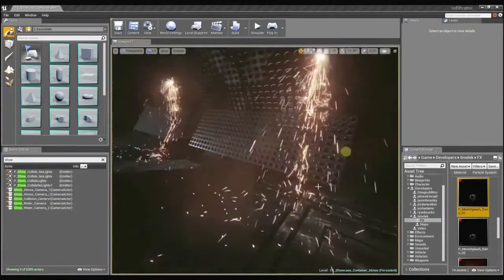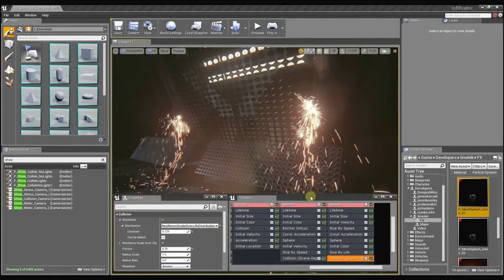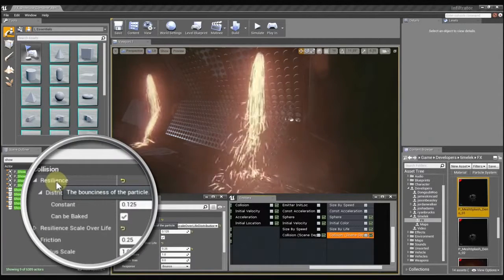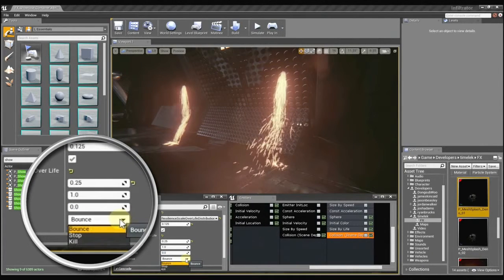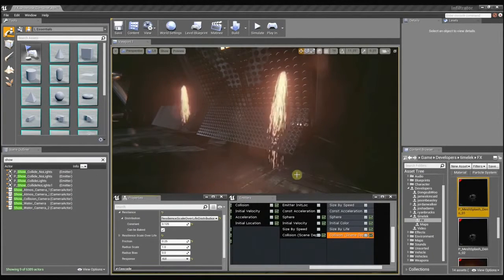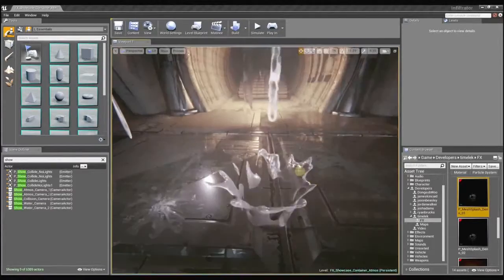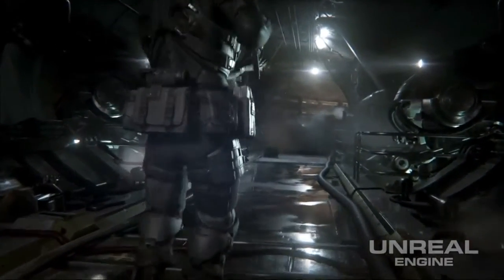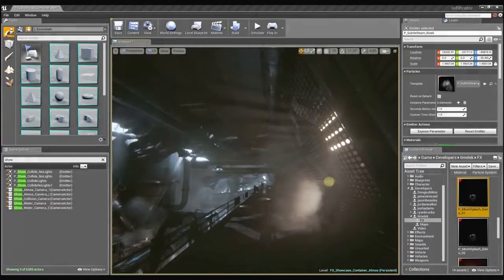Unreal Engine 4. Inside Unreal - Trailer#4 [Трейлер#4] HD